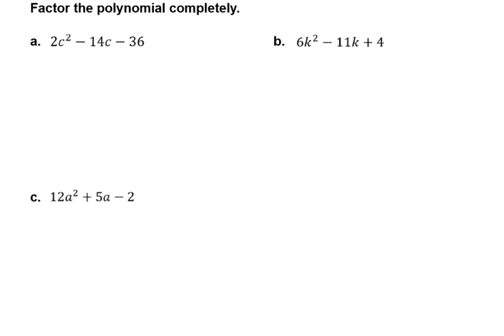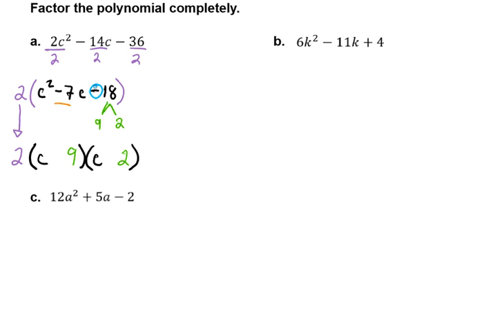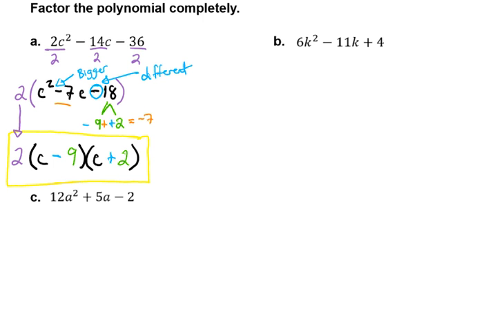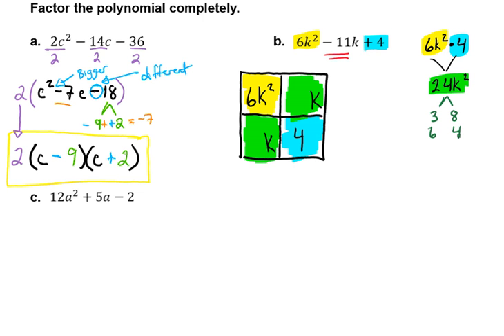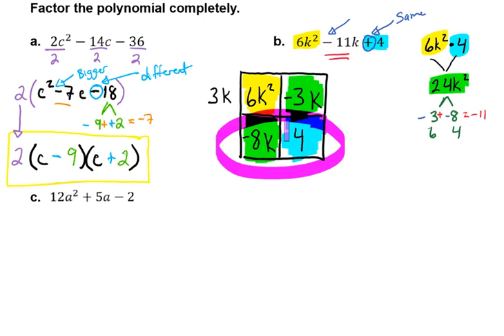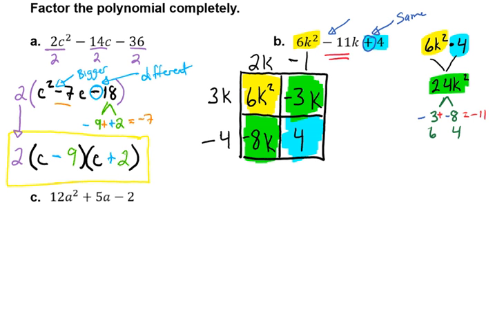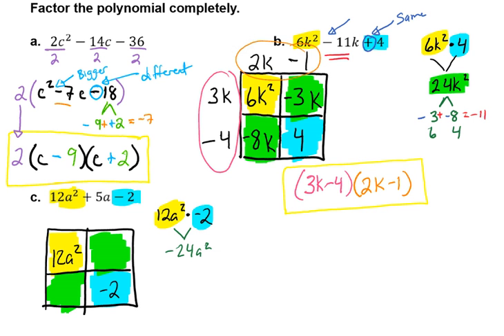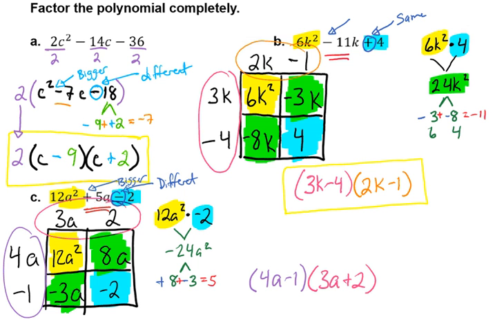Factoring Trinomials When a is Not 1 Video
This video goes through several examples of how to factor trinomials when the leading coeffiecient is greater than 1.